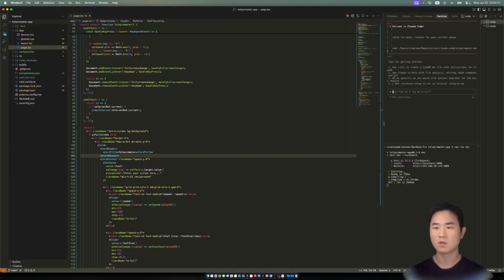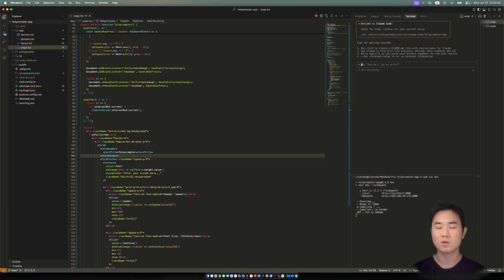Built a Teleprompter App in 1 Hour Using Claude Code - No More API Costs!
Built a full teleprompter app in just 1 hour with Claude Code! Now with subscription model instead of API tokens.